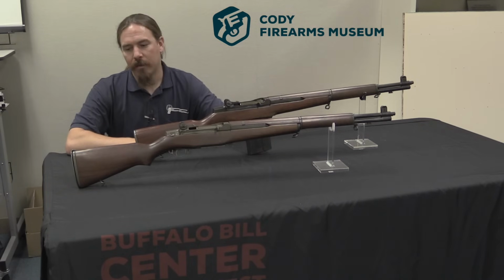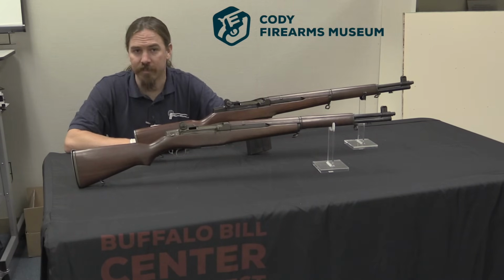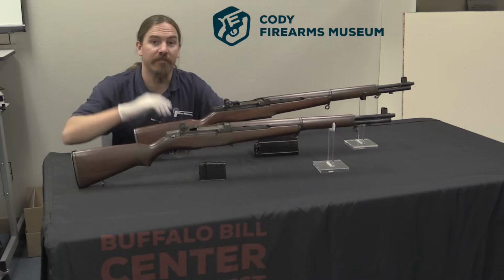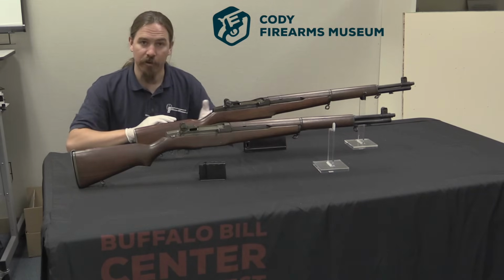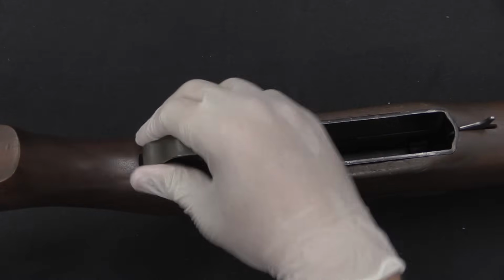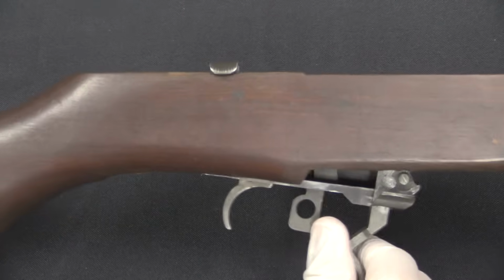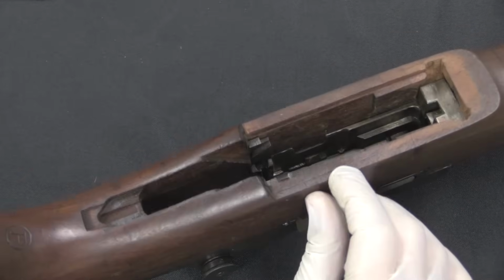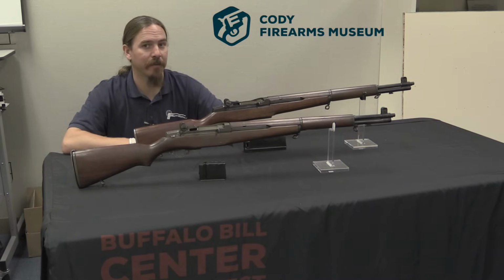Winchester Experimental Mag-Fed Garands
Even during World War Two, it was clear that the United States was interested in improving on the M1 Garand rifle. A company that could develop and update to the Garand to make it selective-fire and feed from a box magazine would be in a great position to sell the government a ton of rifles, and everyone knew it. These two rifles illustrate some of the Winchester company's efforts in that realm.

Thanks to the Cody Firearms Museum for allowing me access to film these!